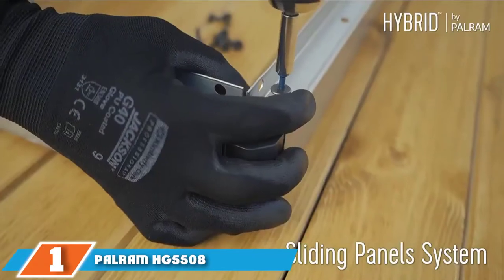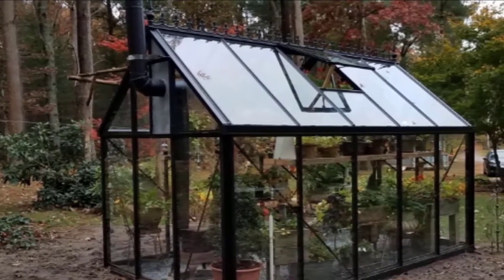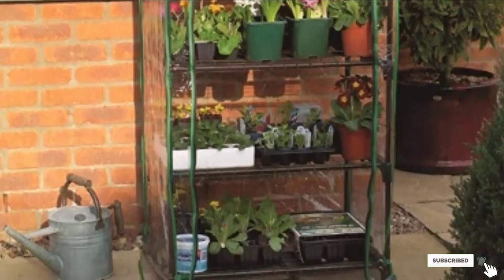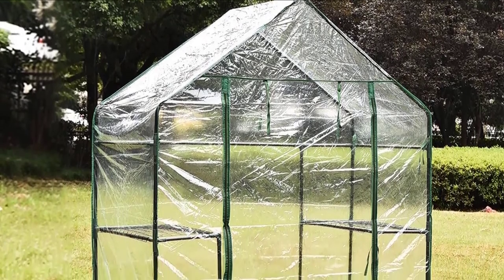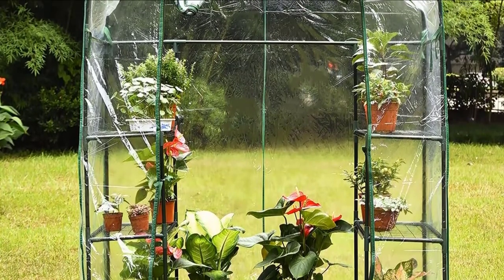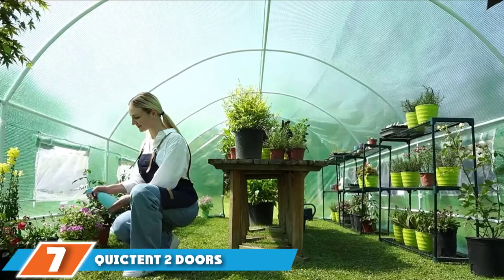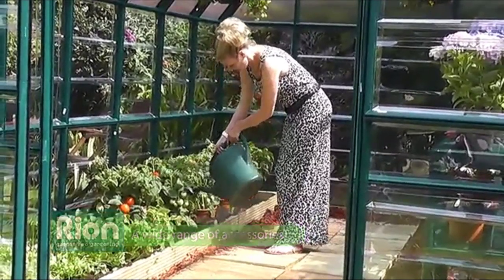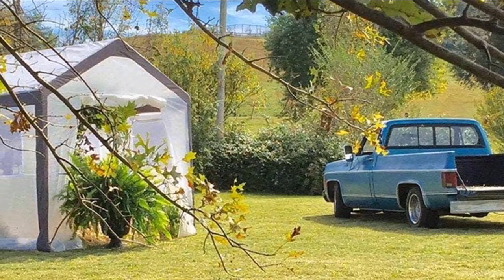Top 10 Best Greenhouse Kits Review in 2024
Best Greenhouse Kits featured in this video:

1. Palram HG5508 Hybrid Hobby Greenhouse
2. Exaco Junior Victorian Greenhouse
3. Gardman 4-Tier Mini GreenHouse
4. Palram Hybrid Lean Greenhouse
5. Palram Snap & Grow Series Hobby Greenhouse
6. Quictent 2 Doors Portable Greenhouse
7. Quictent 2 Doors 20 Stakes Heavy Duty Portable Greenhouse
8. Rion Grand Gardener 2 Clear Greenhouse
9. Best Choice Products Portable Large Walk-in
10. Abba Patio Large Walk in Fully Enclosed Greenhouse with Windows

 To narrow down your searching effort, we have researched the market on Greenhouse Kits. We already spent hours analyzing these top 10 Greenhouse Kits to ensure you're worth buying. They all come with excellent features with a great price range.

This video on the Greenhouse Kits reviews in 2024 will add value for the money. So keep watching till the end and select the suited one for you.